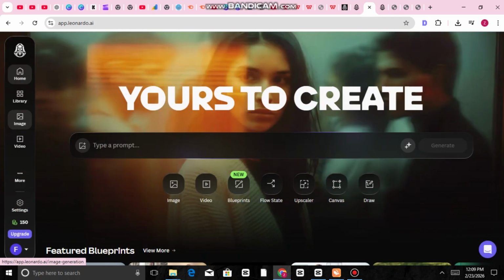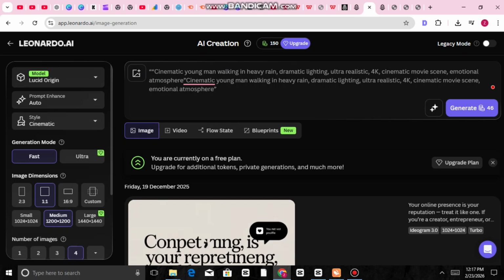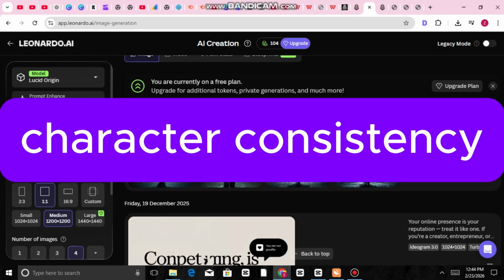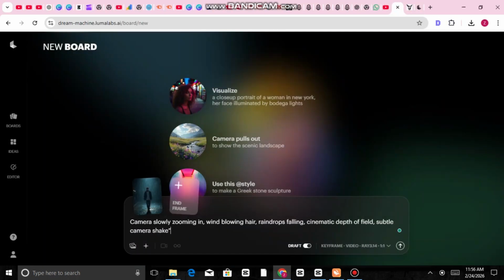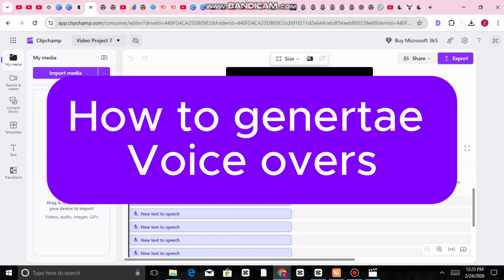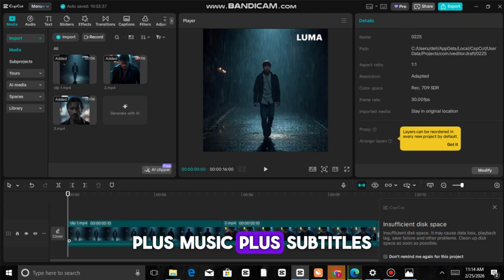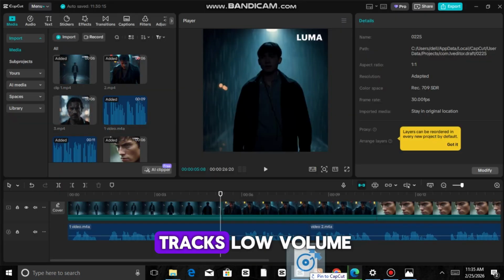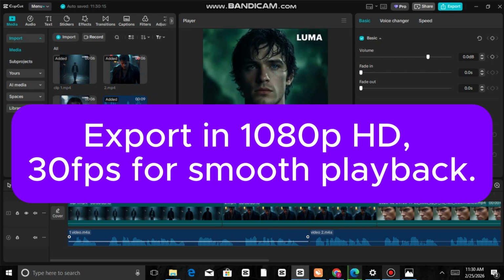How To Make AI Animation Video FREE in 2026 (Beginner Step-by-Step Guide)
Want to create AI animation videos without spending money?

In this step-by-step beginner guide, I show you exactly how to make AI animated videos completely FREE using powerful AI tools in 2026.

No advanced editing skills.
Just free AI image generation, free AI video animation, and simple editing tools.

In this tutorial, you’ll learn:

• How to create cinematic AI images using Leonardo AI
• How to turn images into animation using Luma AI
• How to generate realistic AI voiceover with ElevenLabs
• How to edit everything together inside CapCut

By the end of this video, you’ll be able to create professional AI animation videos for YouTube, Shorts, Instagram Reels, or TikTok — completely free.

This method works for:
✔ Motivational videos
✔ Storytelling videos
✔ Beginners in video editing

⏱ Timestamps

00:00 Introduction
00:45 Create AI Images
02:30 Animate Images
04:00 Add AI Voiceover
05:00 Edit in CapCut
06:30 Upload Strategy